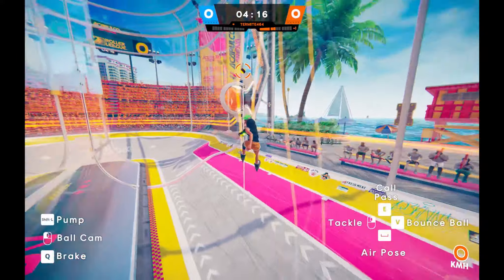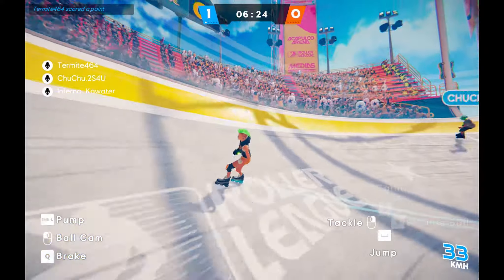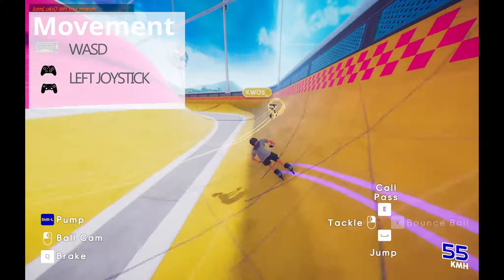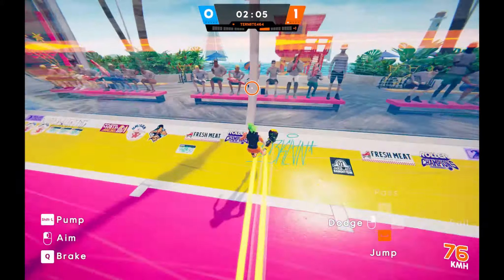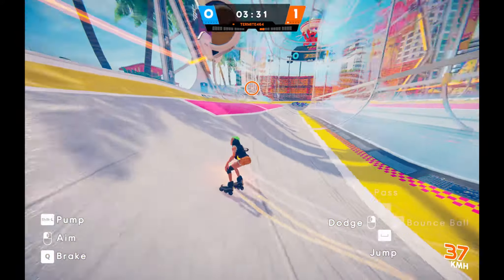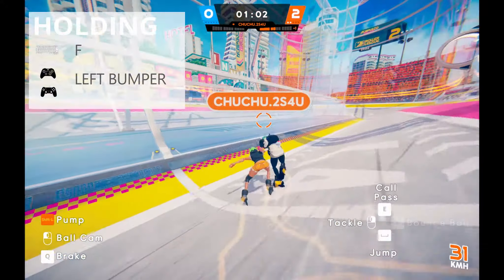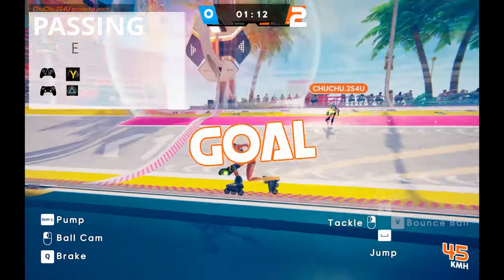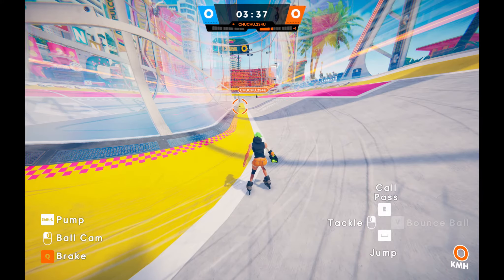Learn how to play Roller Champions ASAP! Guide (4min)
This video will teach you the basics of Roller Champions as fast as possible. With just this, you will be able to hop directly into your first game and have fun!

Montage: Termite
Voice: ChuChu_TAYNE
            Fourmitor